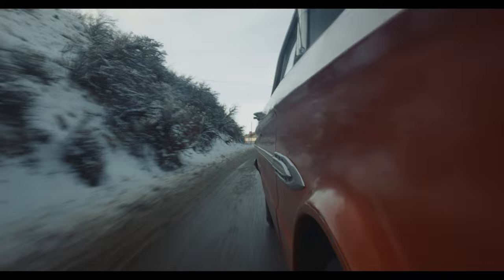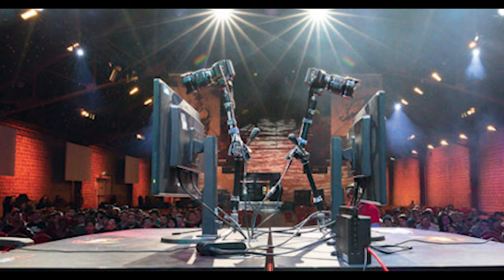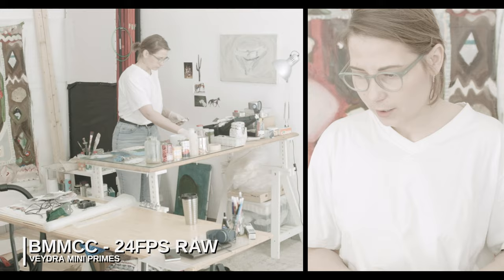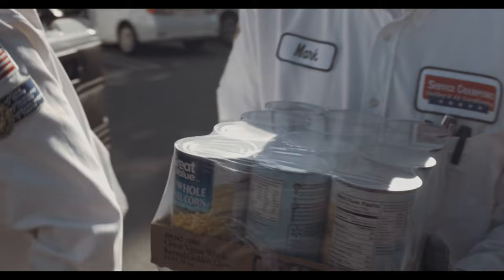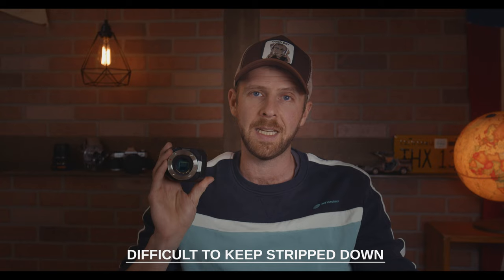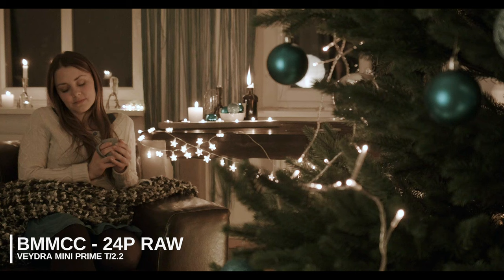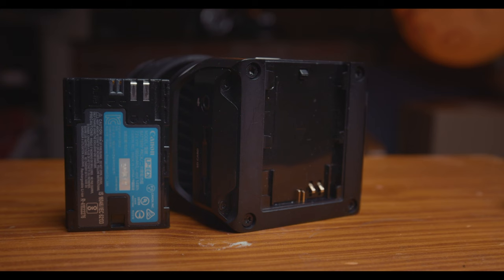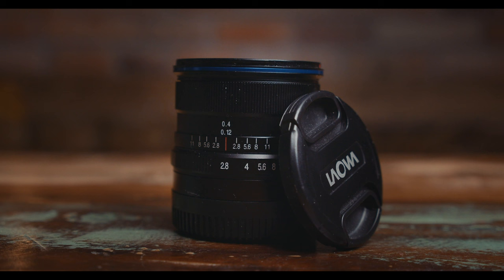BMMCC in 2023 - Blackmagic Micro Cinema Camera Review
An in depth look at the Blackmagic Pocket MICRO Camera. The BMMCC thrives in many areas, but falls short in others. While the BMMCC is a great camera to own as a B cam, I’ll explain why I don’t think it should be your main camera of choice. Lots of example footage featured as well–to help you make up your mind about this cool, but tricky camera from Blackmagic.

BMMCC Memory Cards (USA):
Kingston Canvas Select Plus 128GB
Kingston Canvas Select Plus 256GB: h
Kingston Canvas Select Plus 512GB

BMMCC Memory Cards (UK):
Kingston Canvas Select Plus 256GB

MY FILMS
ALMOSTING IT
ALMOSTING IT SOUNDTRACK

MY GEAR
BMPCC 4k
Panasonic Lumix 12-35mm f/2.8
GODOX ML60
FOTGA A50TL
Manfrotto Element
RODE NTG 2
Variable ND

BMPCC OG Memory Cards (that work)
Sandisk Extreme 512GB 95MB/s - €150 - $25

Sandisk Ultra 128 GB 80MB/s (no 30 FPS RAW - ProRes: OK) - €21 - $21

Independent Ed
Producer to Producer
How NOT to make a Short Film